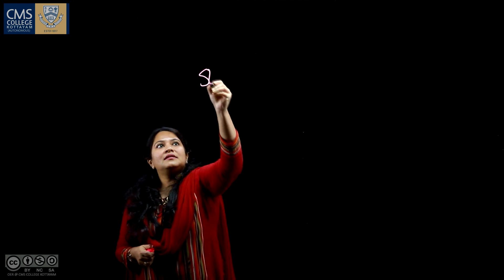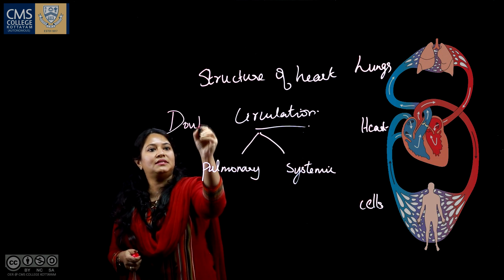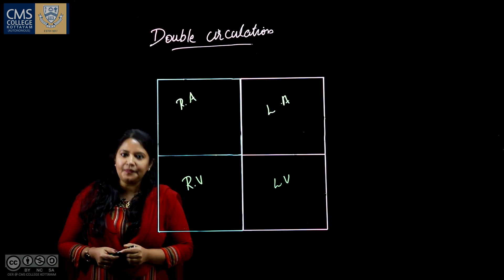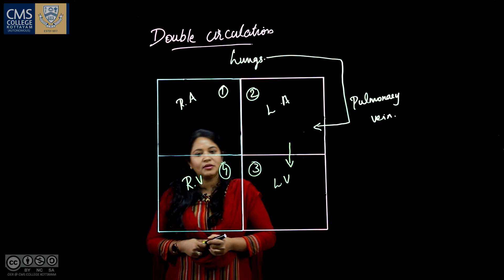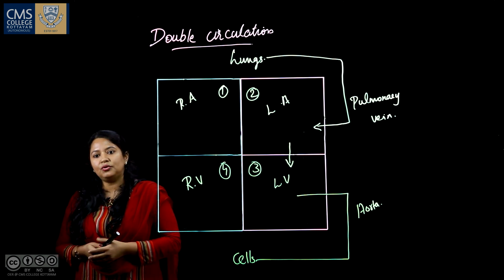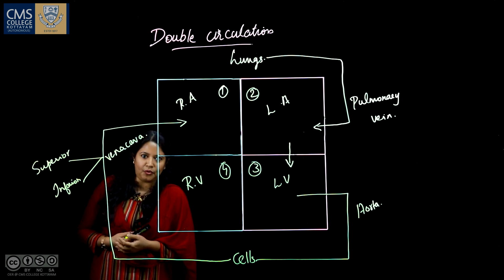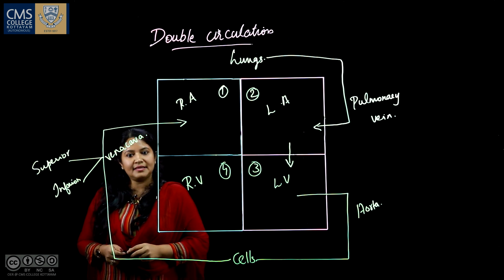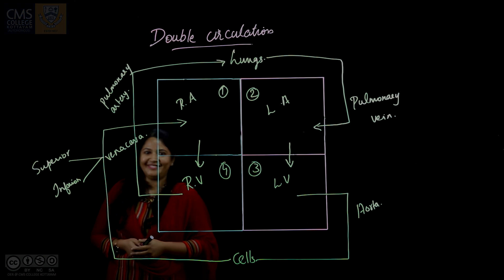Double circulation of heart | Renu K Abraham | Department of Dietetics & Food Service Management